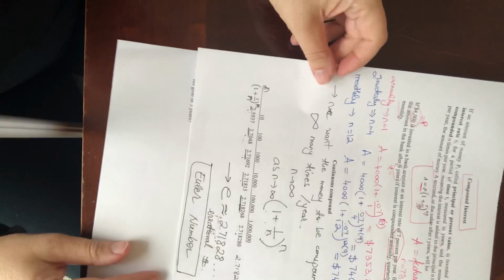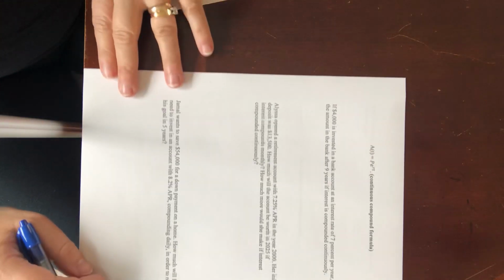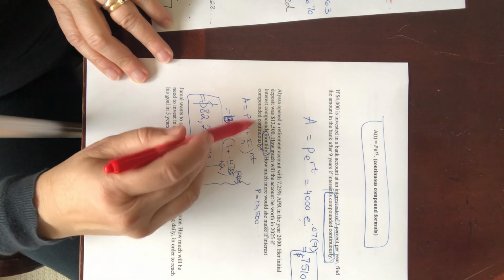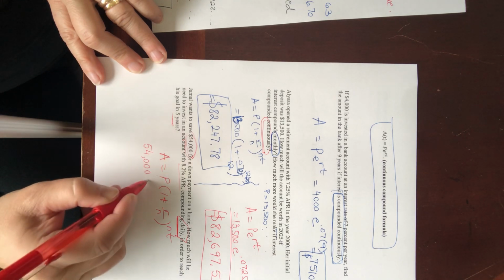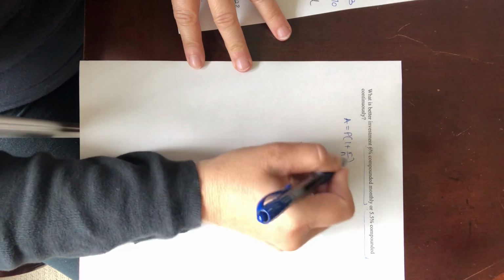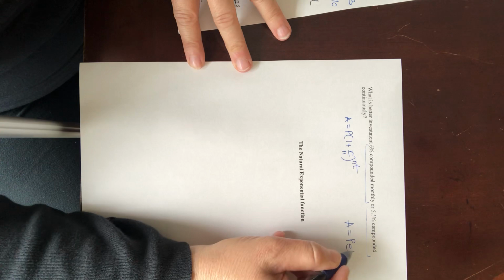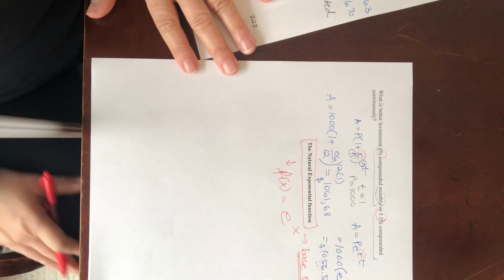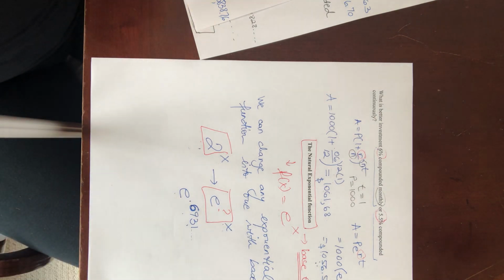Math 47 section 3.1-3